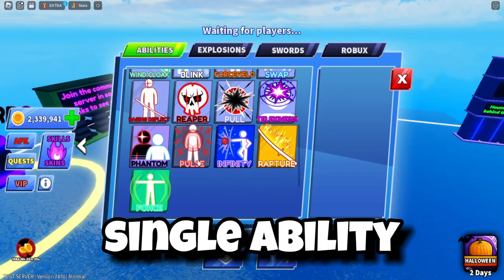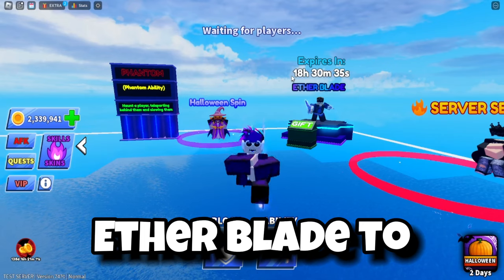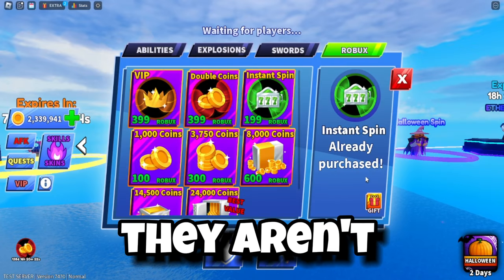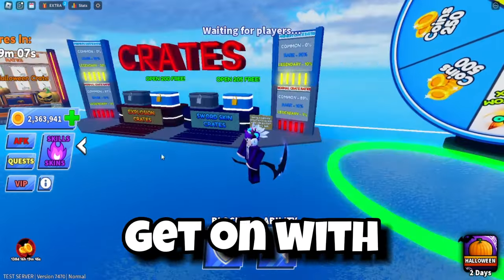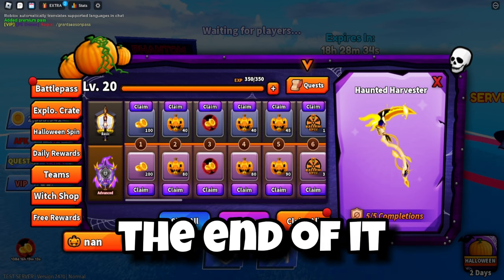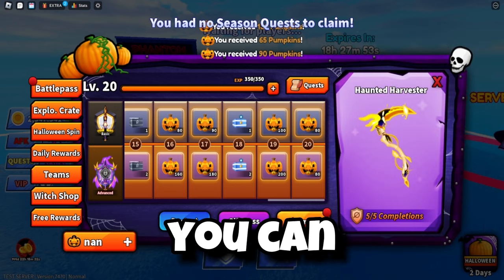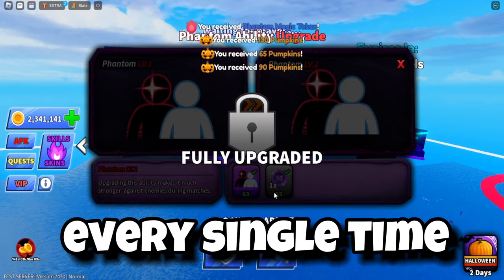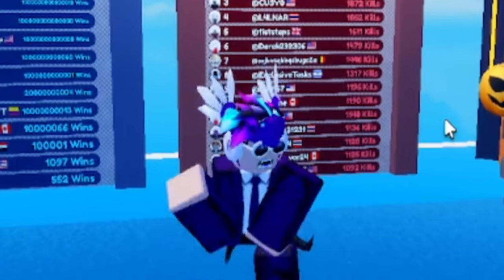Everything is $0 ROBUX IN Blade Ball...(Not Clickbait)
In this video im gonna show you guys how everything is free
including abilties and spins in roblox blade ball!